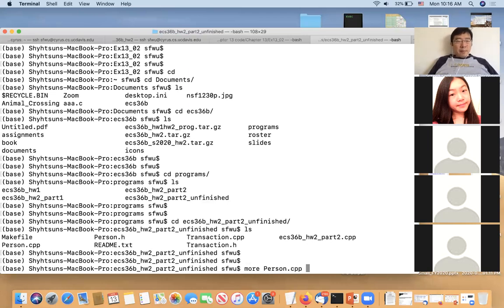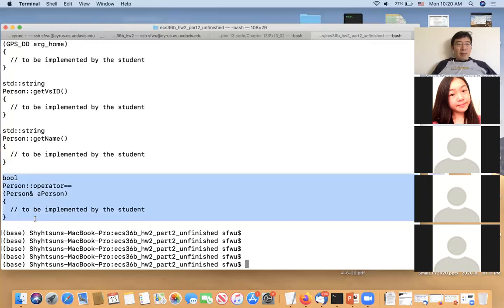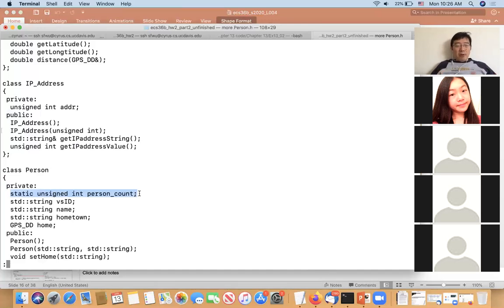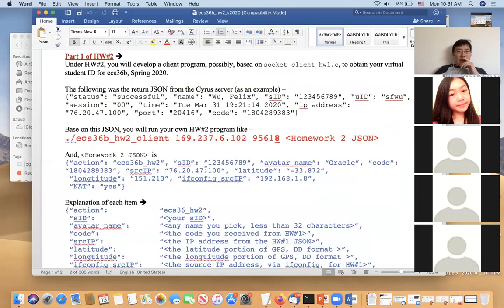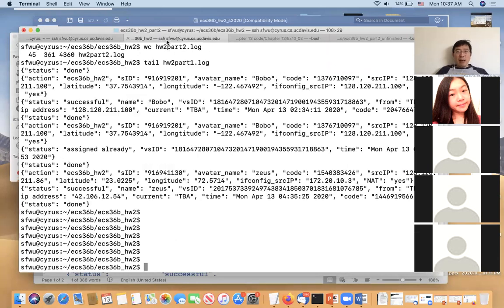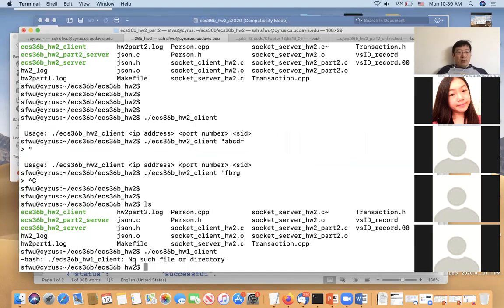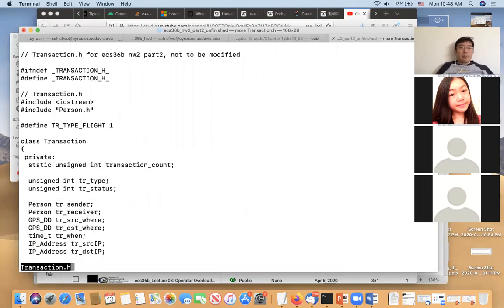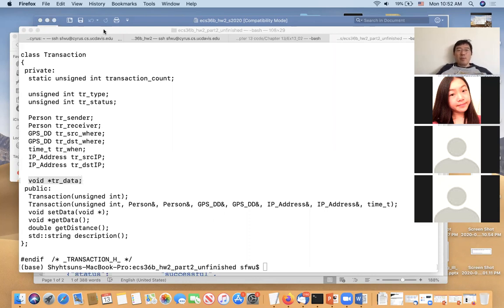ecs36b_zoom 04/13/2020 Office Hour Discussion